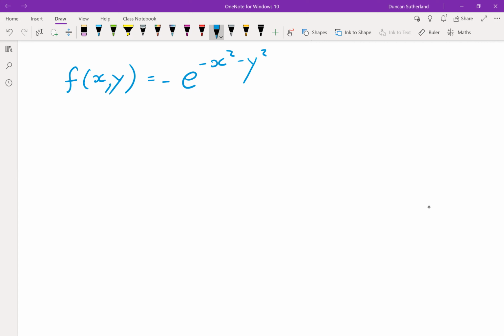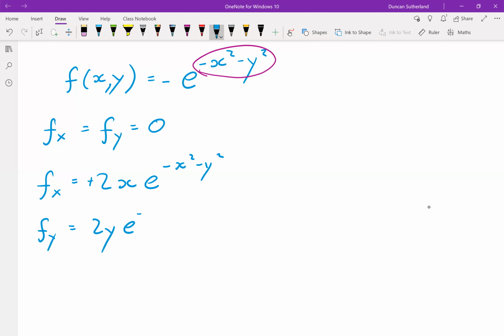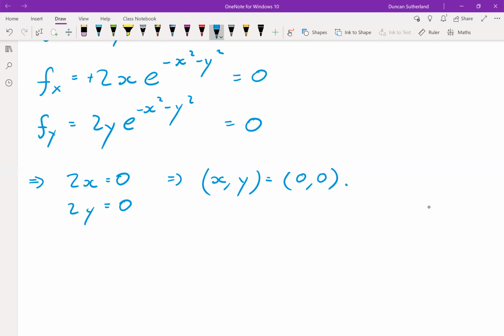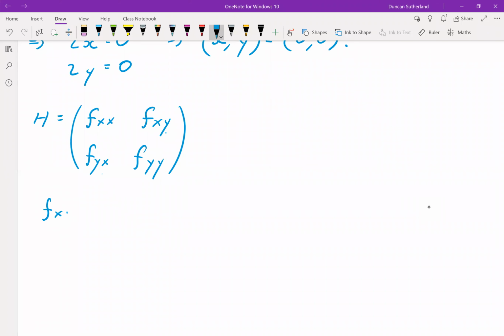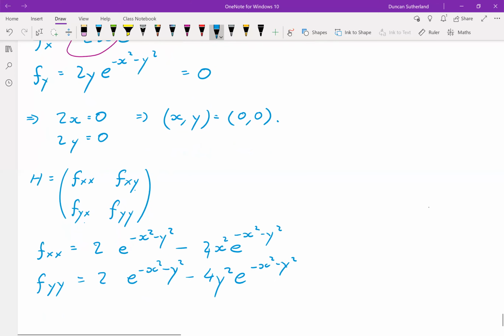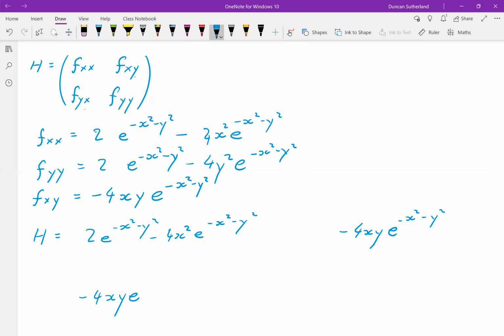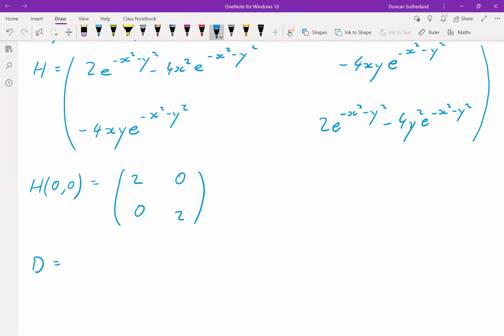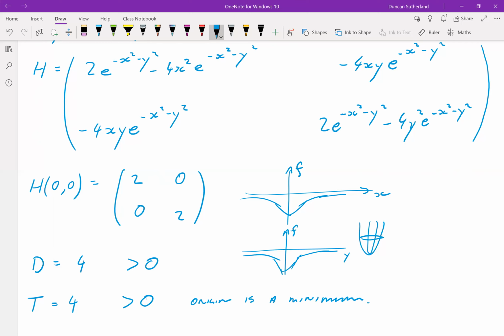Critical point of a Gaussian